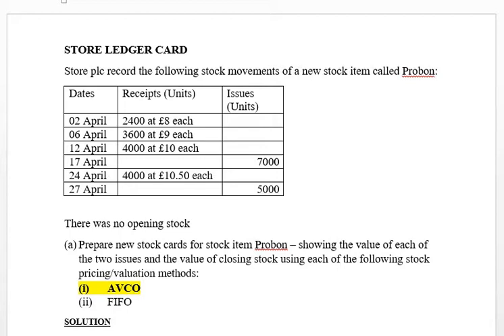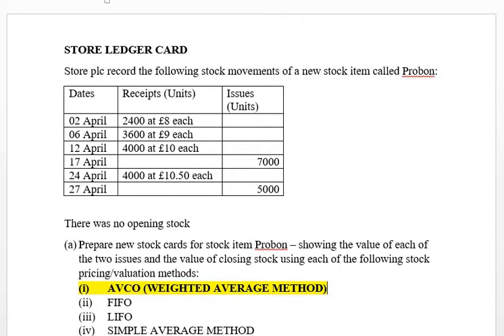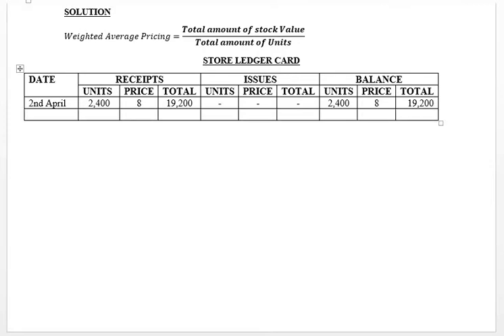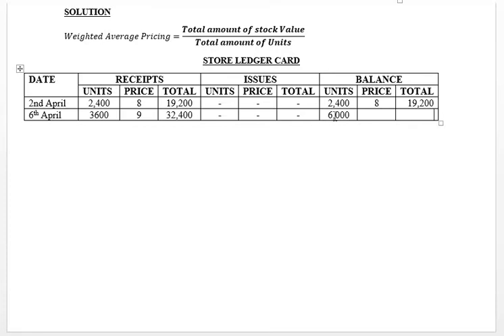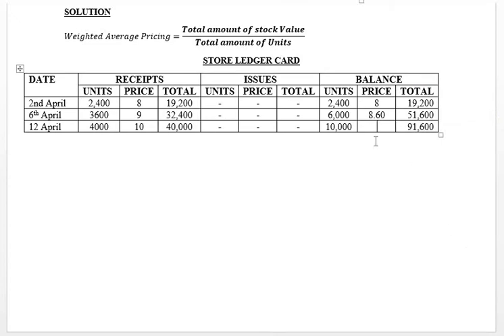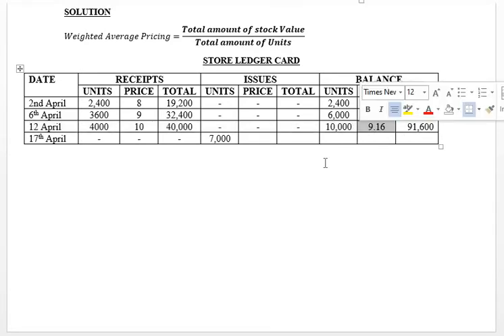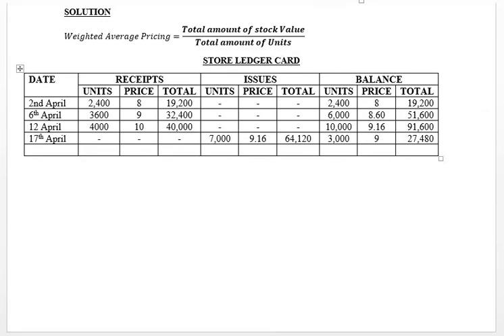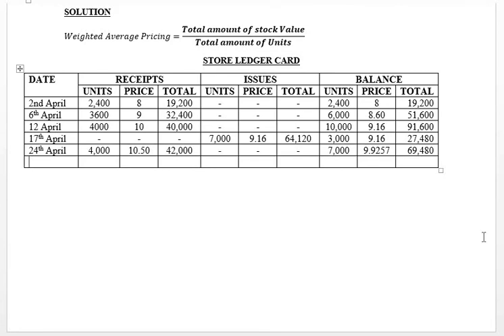METHODS OF STOCK VALUATION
Methods of stock valuation - Store Ledger Card AVCO Method